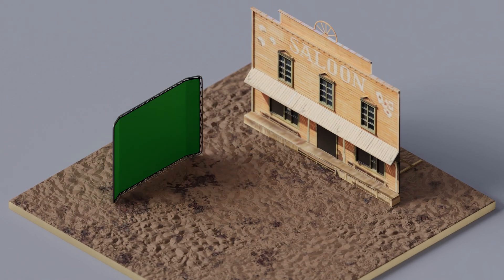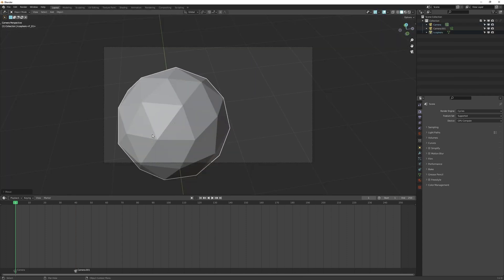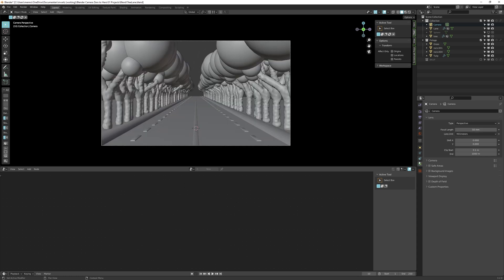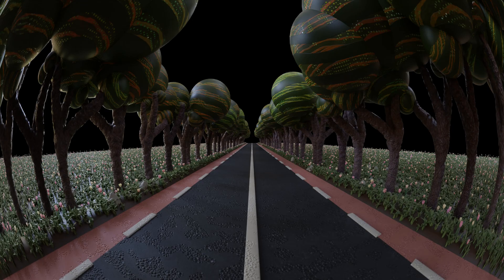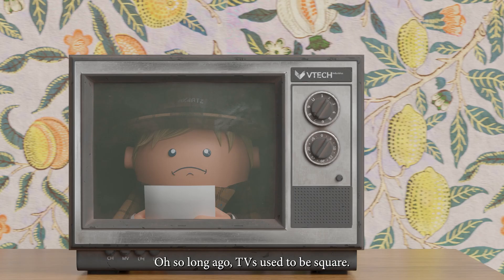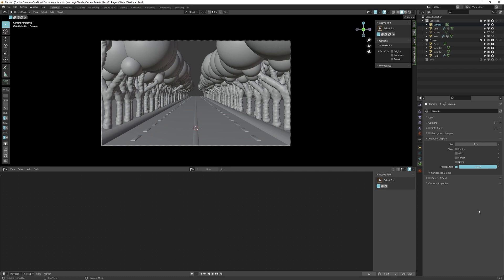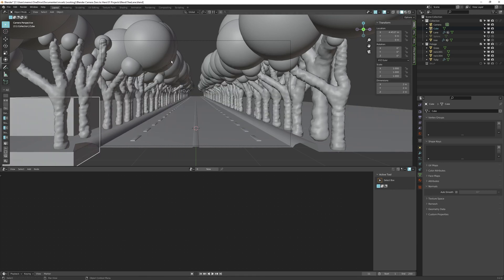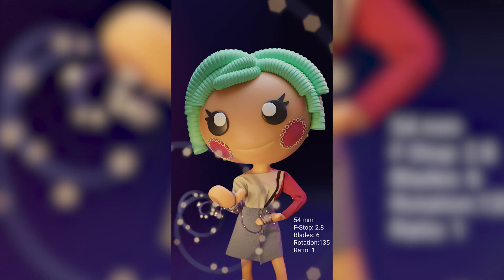Unlocking the Power of Blender's Camera: Tips and Tricks for Perfect Renders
As a 3D artist, it's important to have a good understanding of the Blender camera settings. This video will teach you everything you need to know about the Blender camera settings, from how to add a Camera to how to Depth of field. After watching this video, you'll have everything you need to create great 3D art in Blender!

Some questions answered in this video are, how do we add a camera in Blender? What does the sensor even mean in a 3D software like Blender? Can we get a Bokeh effect with the default Blender camera? And a lot more than that.

This video is a entertaining mix between practical examples and theory around the Blender camera and camera's in general

So in the end you'll be a real Camera Hero in Blender!

Of course, now you want to start animating the camera in Blender, check out this video to help you with that!

⏰  Content of this video:

0:00 intro
0:11 How to Add a Camera
0:54 Switch Between Multiple Cameras
2:43 Lens Settings
5:47 Camera Settings
6:46 Safe Areas
7:28 Background Images
8:29 Viewport Display
10:15 Depth of Field

💬 Any questions?